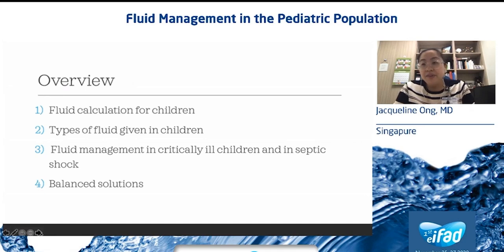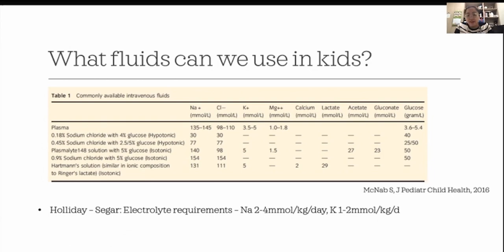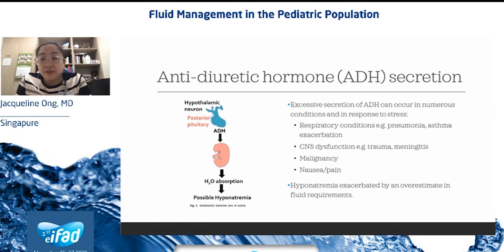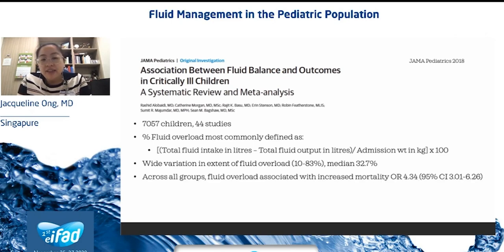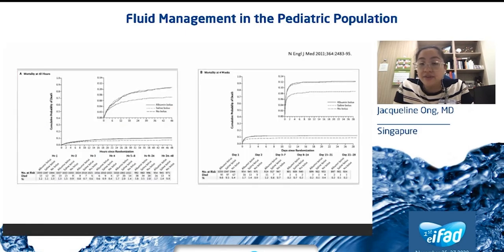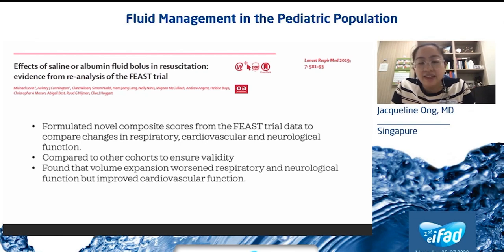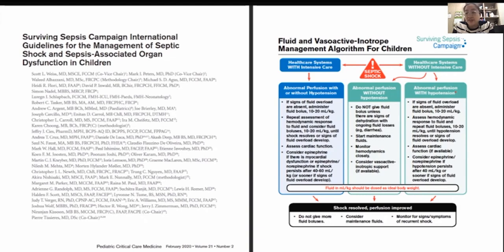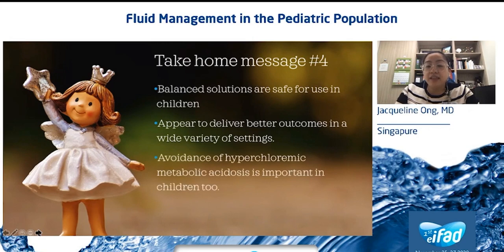Fluid management in the paediatric population J Ong